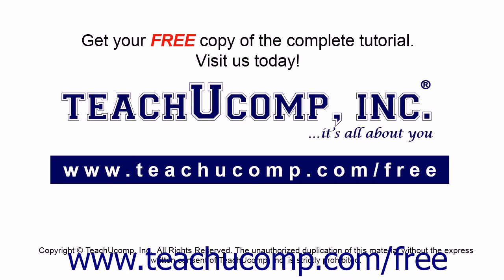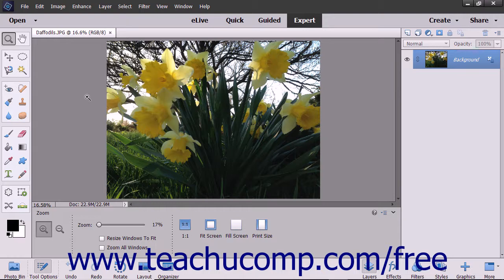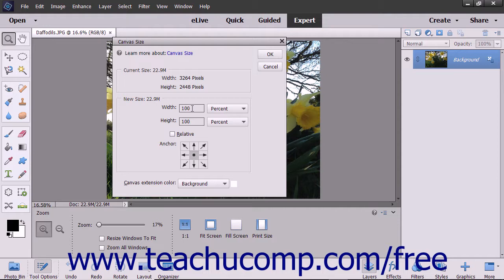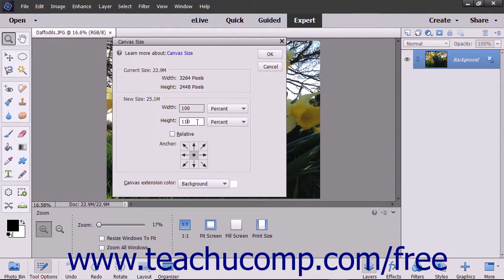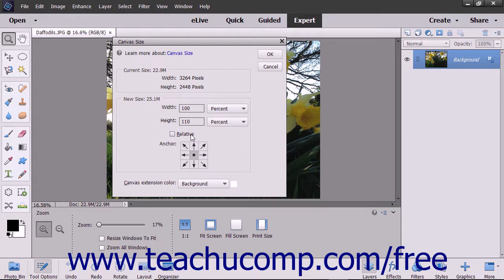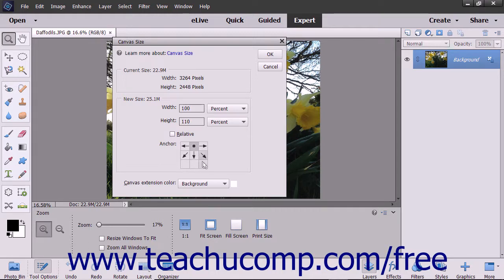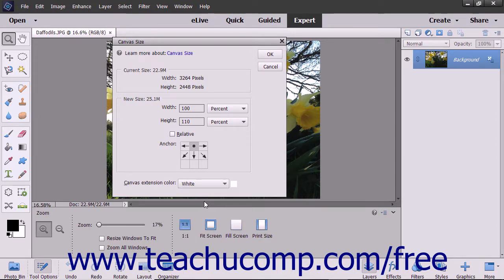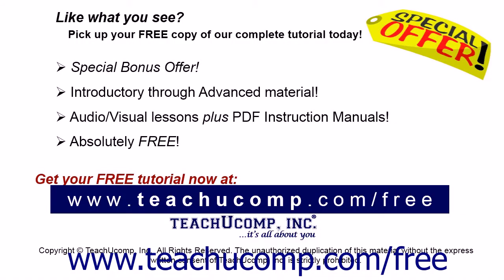Photoshop Elements 2018 Tutorial Changing the Canvas Size Adobe Training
Learn how to change the canvas size in Adobe Photoshop Elements A clip from Mastering Photoshop Elements Made Easy v. 2018. - the most comprehensive Photoshop Elements tutorial available. Visit us today!